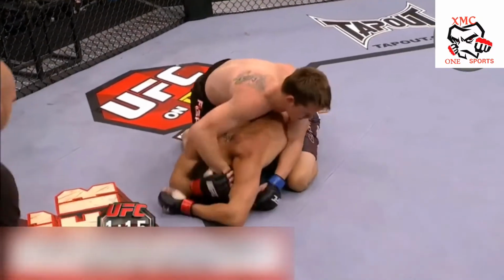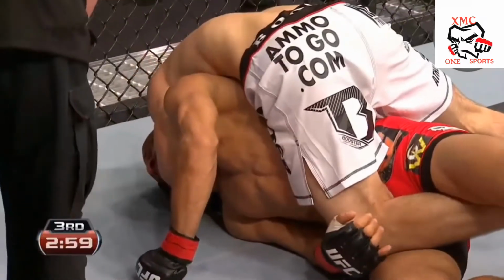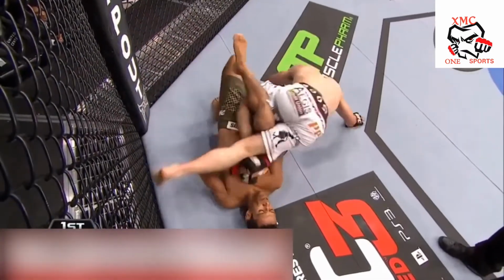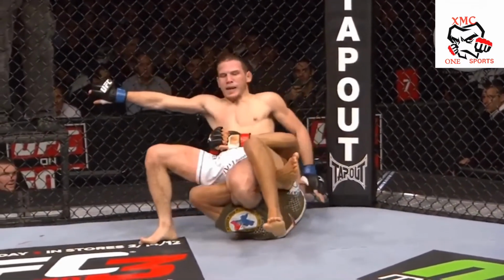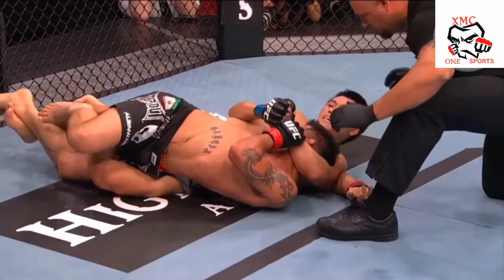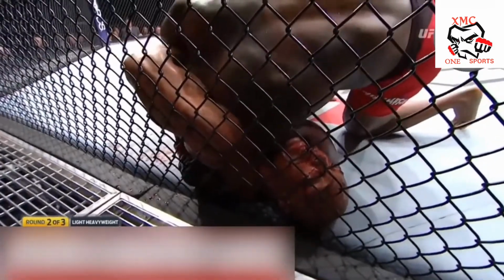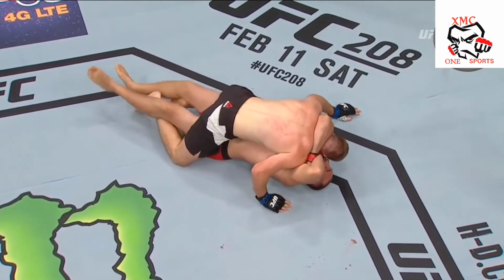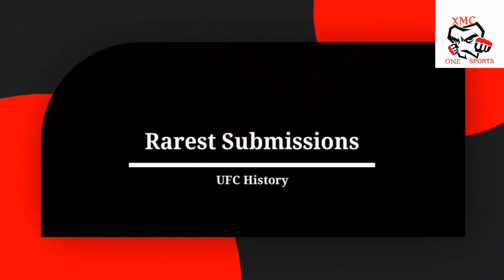Top 10 Rarest Submission's UFC History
THIS VIDEO WAS EDITED UNDER THE YouTube POLICIES, NO COPYRIGHT FRINGEMENT INTENDED

youth boxing knockouts
women's boxing knockouts top 10 2010
101 boxing knockout
boxing knockouts 2020